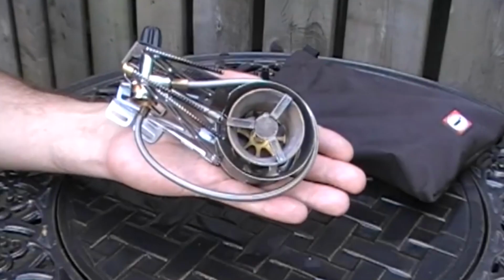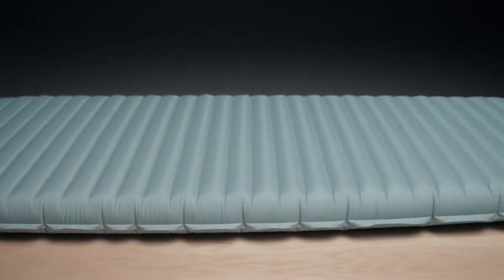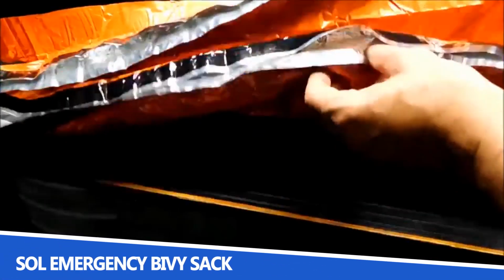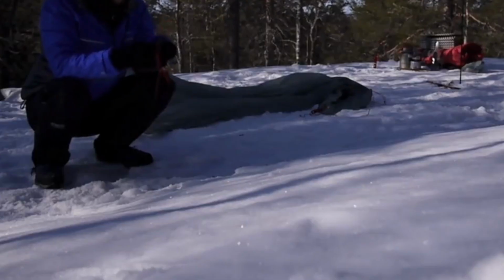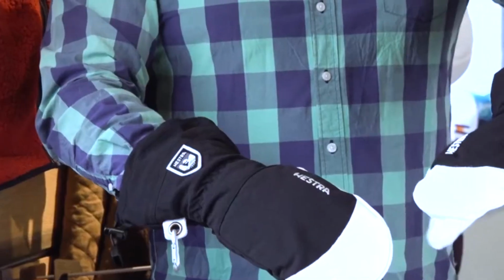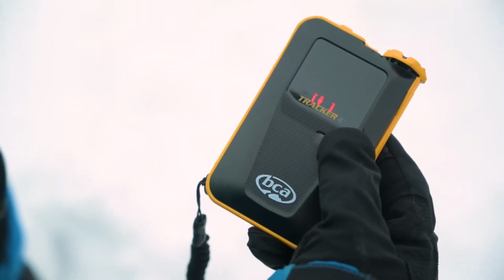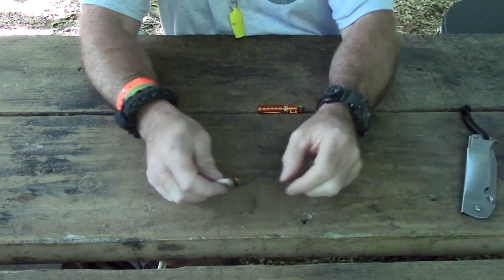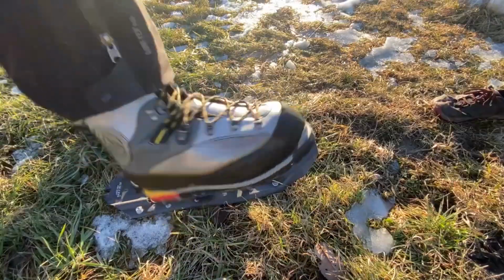10 Survival Gear Items That Last Forever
10 Survival Gear Items That Last Forever

When it comes to survival gear, durability isn’t just a feature—it’s a must. You want tools and equipment that won’t fail you when things get tough. That’s why these 10 survival gear items are game-changers. Built to last through extreme weather, rough handling, and long-term use, each of these items has earned a reputation for reliability. Whether you're an avid outdoorsman or just prepping for emergencies, this is the gear that stands the test of time.